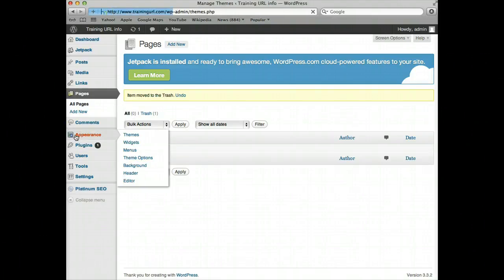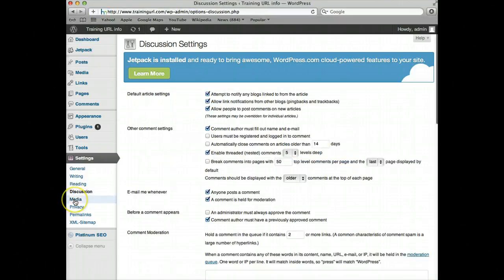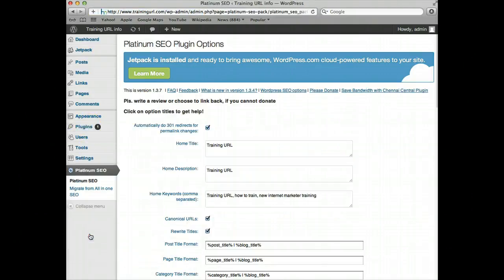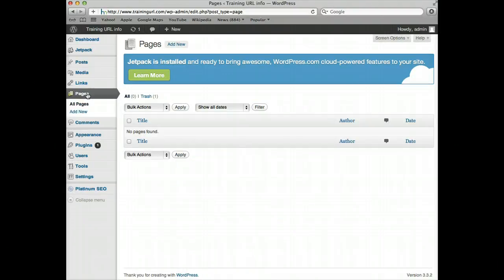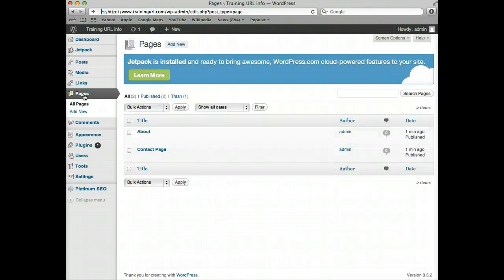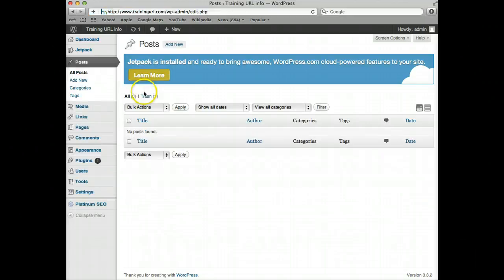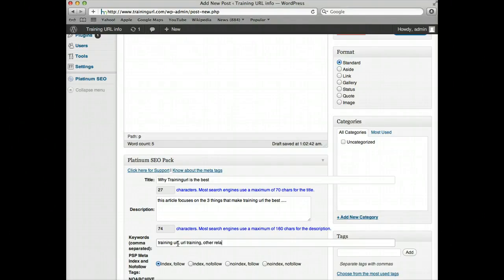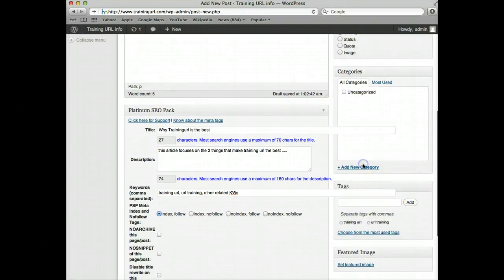Final Blog Touches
get your blog online and ready to make money!  and register for free IM tips, and videos